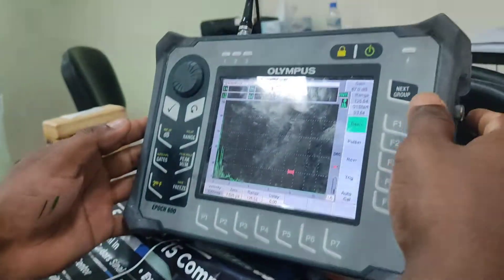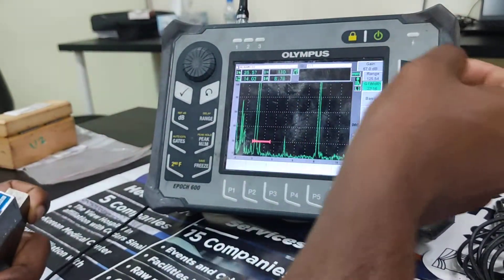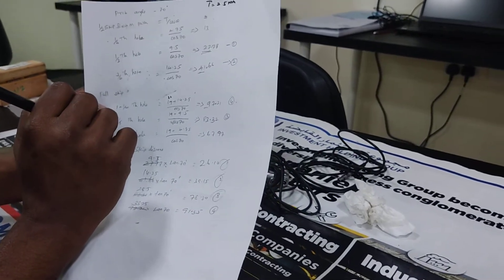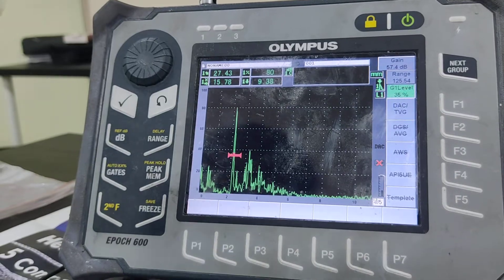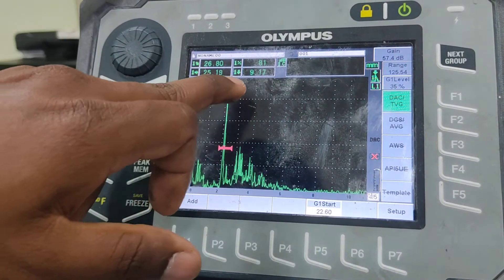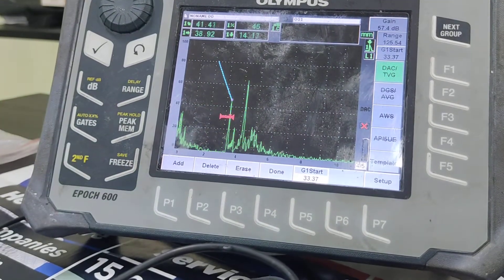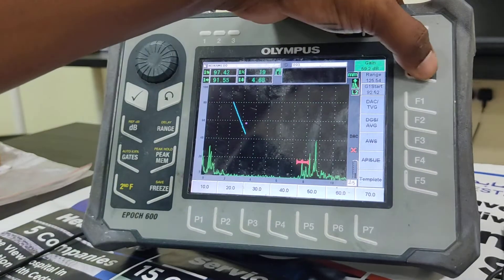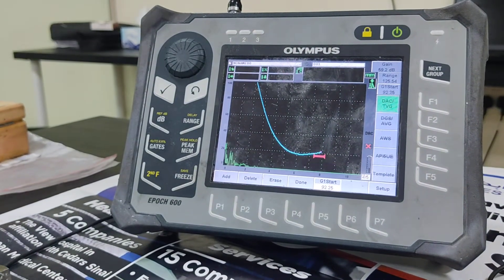How to draw DAC by using using 19mm SDH block70 degree Olympus Epoch 600 Ultra sonic flaw detector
In This Video I have explained How to draw DAC by using 19mm SDH block with 70 degree angle in Olympus Epoch 600 Ultra sonic flaw detector